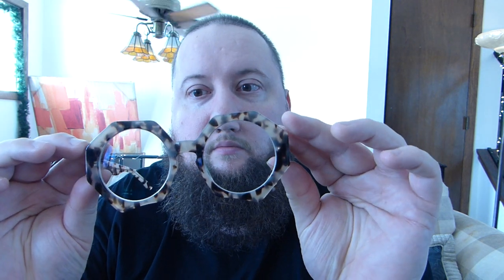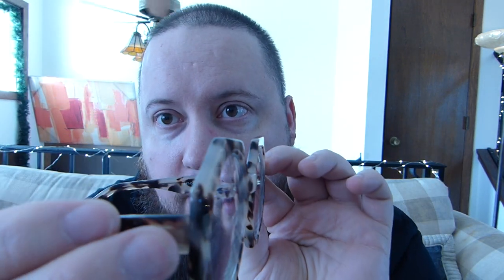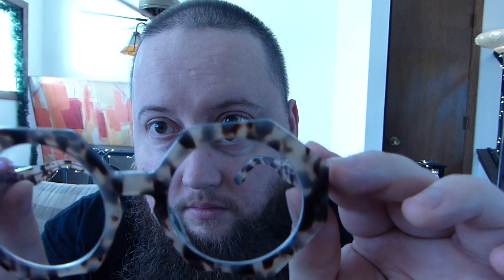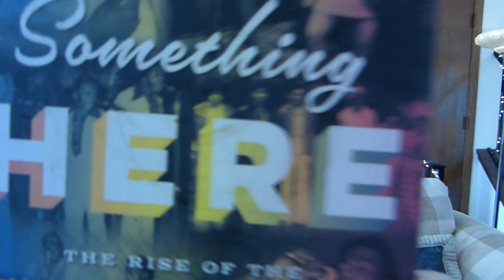Prescription Eyeglasses Review - Part 6 Overseas Websites Continued (listed in description)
. New orders from Goggles4U, Zeelool, Voogueme, Zenni, Wherelight, and Veeglasses.

UPDATE: I created a Facebook group to cover the same topics I am vlogging about, Affordable Eyeglasses Addicts